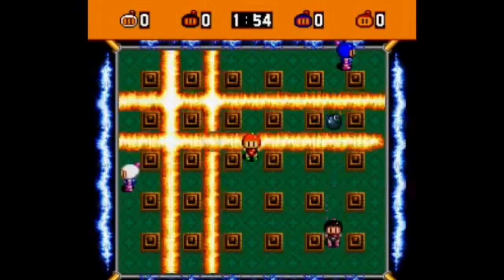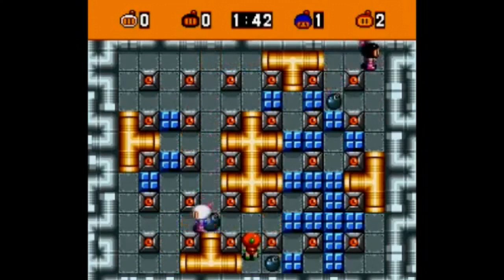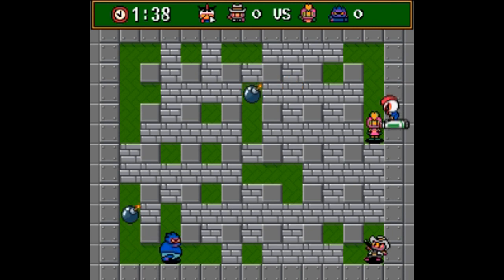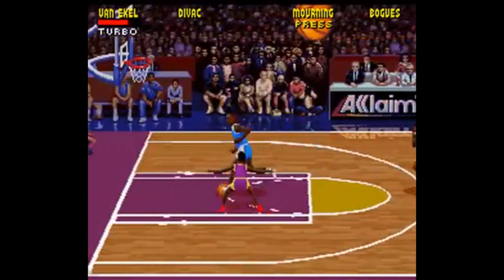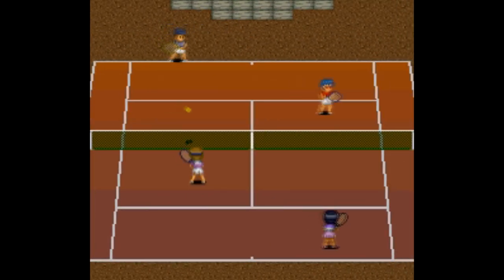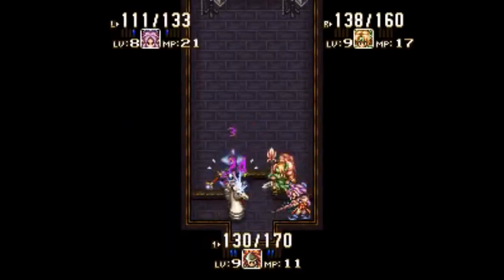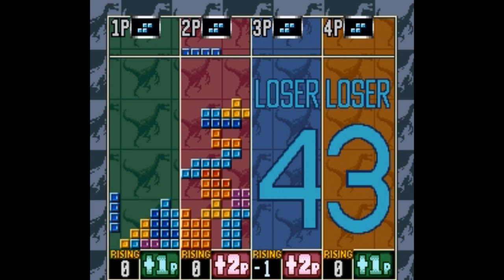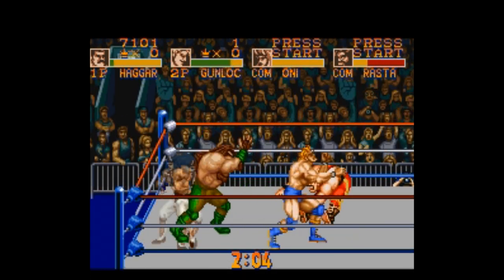Which 4-Player Super Nintendo Games Are Worth Playing? - SNESdrunk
Games featured:

Super Bomberman 1-5
NBA Jam Tournament Edition
NHL 94
Smash Tennis
Top Gear 3000
Street Racer
Secret of Mana/Seiken Densetsu 3
Peacekeepers
Firestriker
Super Tetris 3
Pieces
Saturday Night Slam Masters